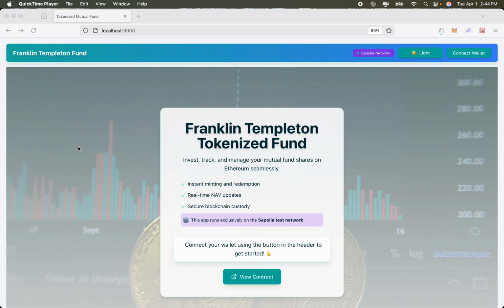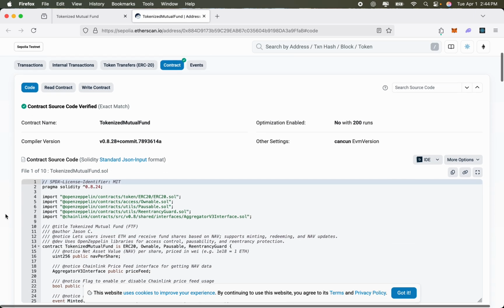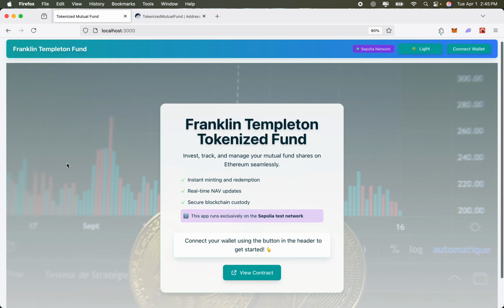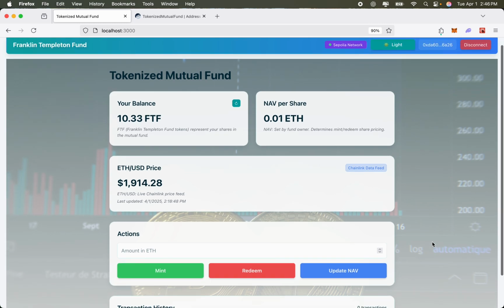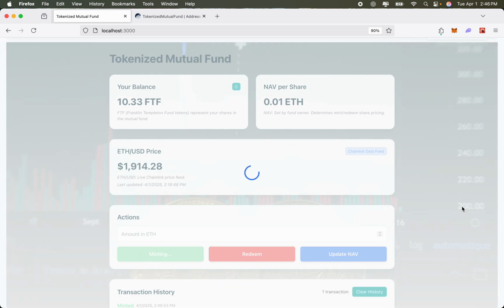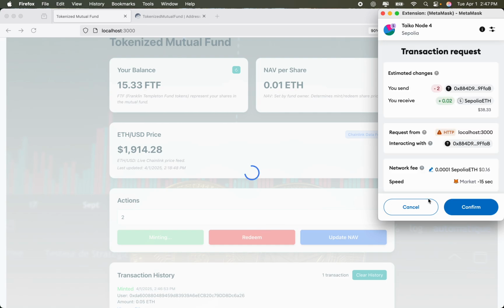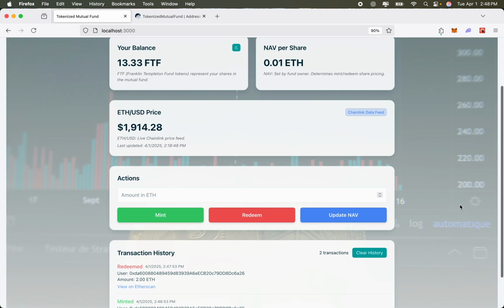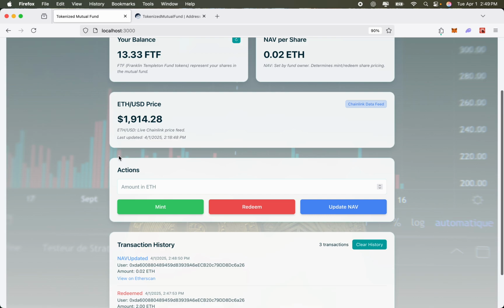Tokenized Mutual Fund PoC – Full-Stack Ethereum dApp (Solidity + React + Chainlink)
This is a full walkthrough of my Tokenized Mutual Fund Proof of Concept built on the Ethereum Sepolia testnet.

The project demonstrates how traditional mutual fund shares can be represented as ERC-20 tokens on-chain. It includes minting/redeeming functionality, NAV updates, and Chainlink price feed integration for real-time ETH/USD pricing.

🔗 Contract Address (Sepolia): 0x884D9173b59C29EAB67c035604b9198DA3a9FfaB
🪙 Token Symbol: FTF (Franklin Templeton Fund)
📡 Chainlink Price Feed: ETH/USD on Sepolia
🎛 Frontend: React + TypeScript + TailwindCSS
🔐 Backend: Solidity smart contract using OpenZeppelin
🧪 Tested with: Foundry + Chainlink Mocks

**Features Covered:**
- ERC-20 Tokenized Fund Shares
- Instant Minting & Redemption
- Owner-controlled NAV updates
- Chainlink Price Feed integration
- Emergency Recovery Function
- Wallet connection (via Wagmi + Viem)
- Real-time UI + Transaction History

For real-world deployment, KYC/whitelist enforcement would be added to ensure investor compliance.